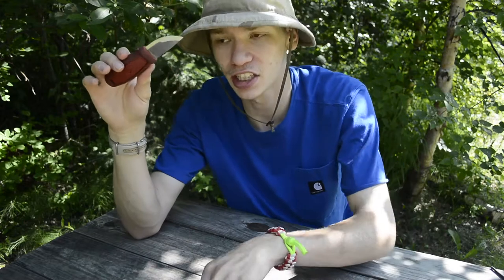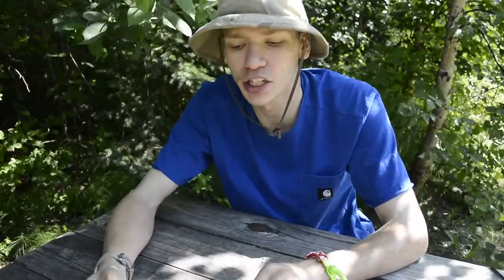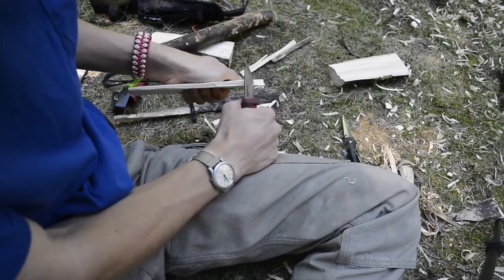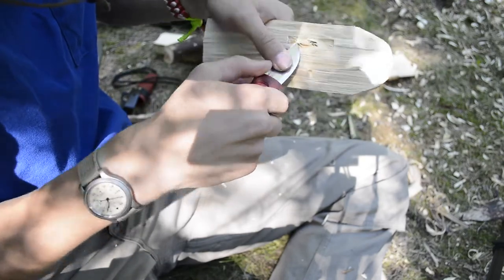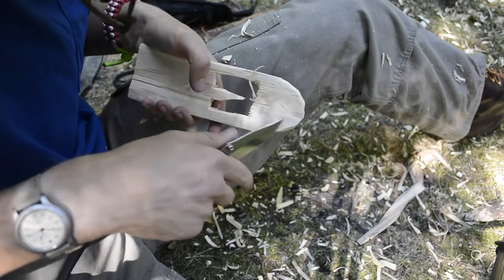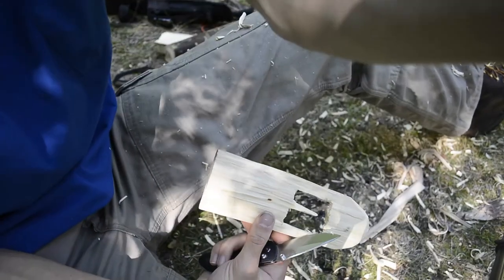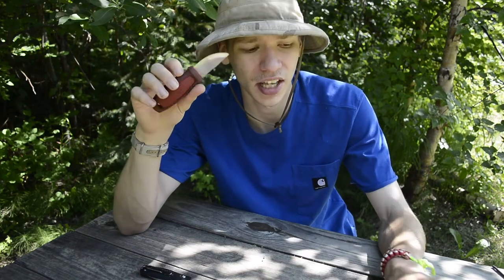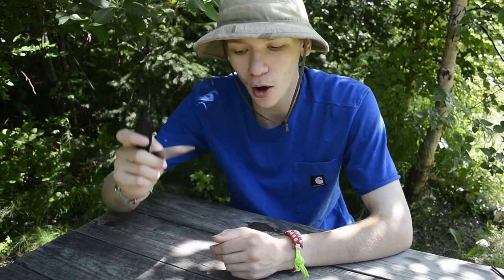Are Small Knives Good for Bushcraft?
DON'T FORGET TO MASH THE LIKE BUTTON!

Today, we answer the question, can small knives bushcraft? We will be putting these little guys through their paces, in hopes to show you the answer to this question!

bushcraft Alaska survival camping gear test field shelter outdoors woods outside